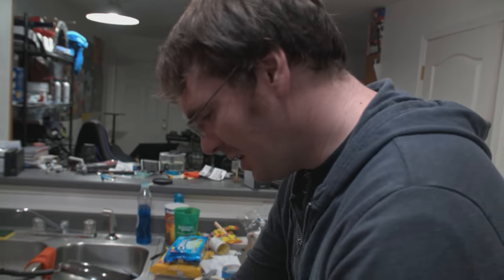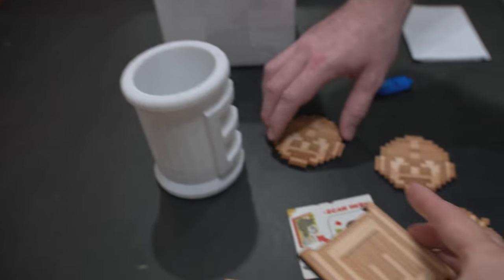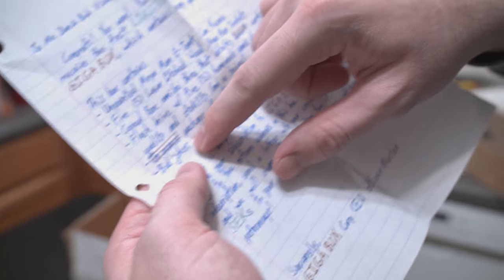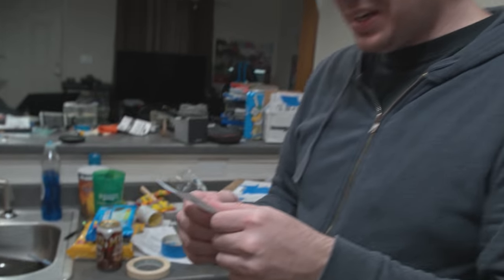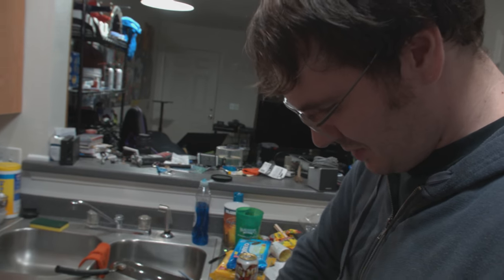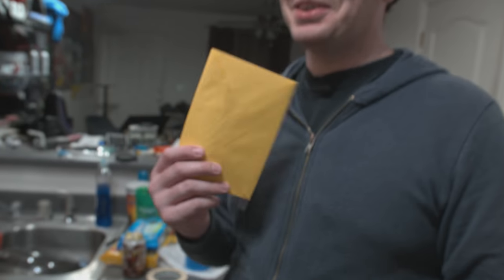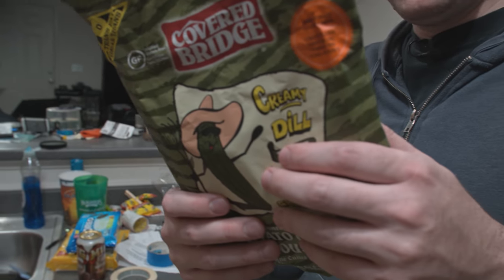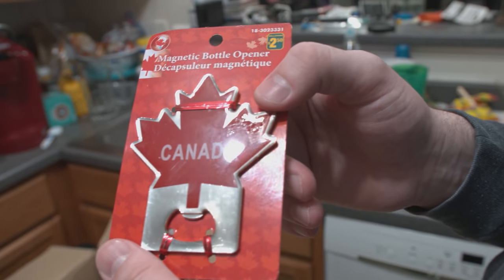Fanmail Unboxing August 2018 ft. Polite Canuck, 60FourMaster, and Wardonis!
We had some really nice people send us some really nice stuff!